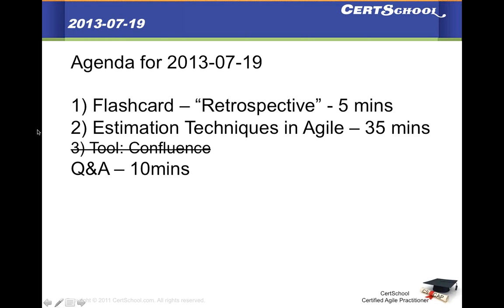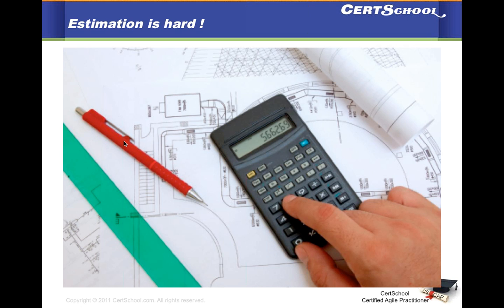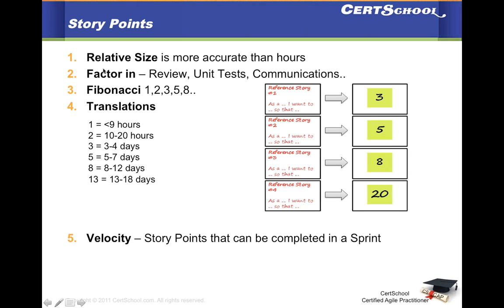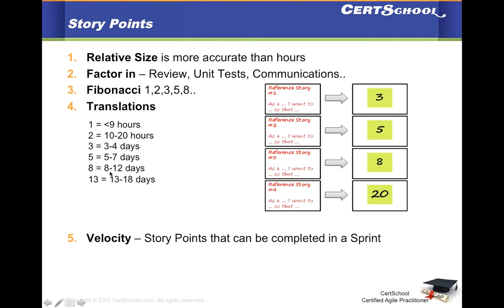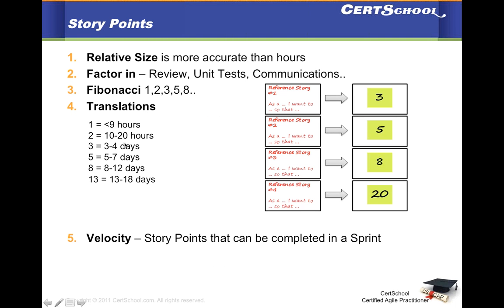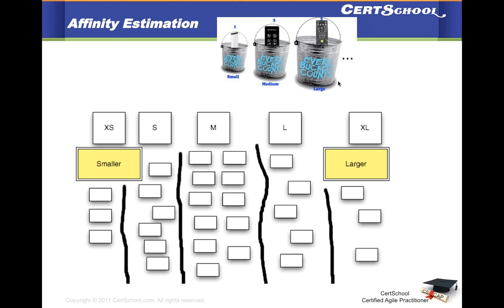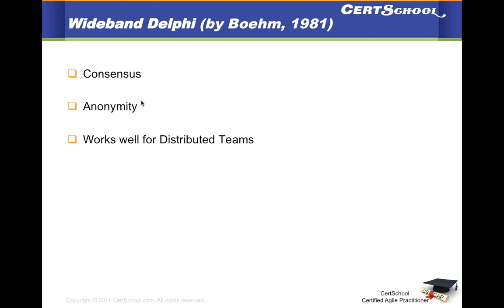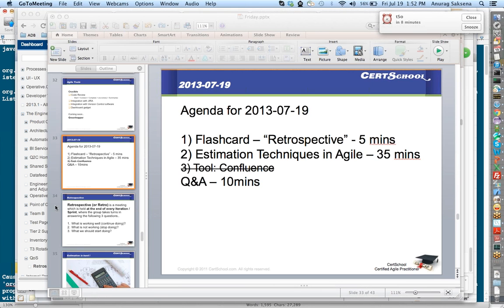Agile Methodology Episode 6 -- Retro and Estimation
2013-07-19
1) Flashcard -- "Retrospective"
2) Estimations on Agile